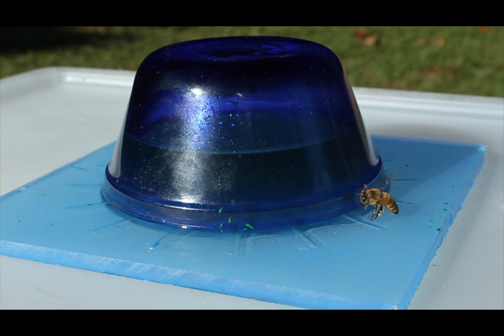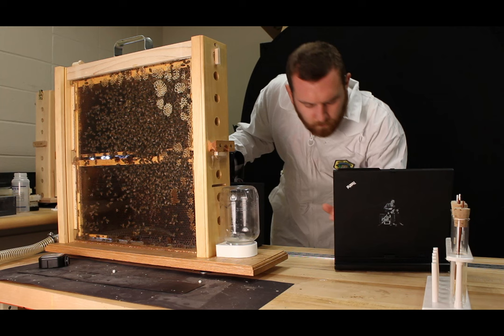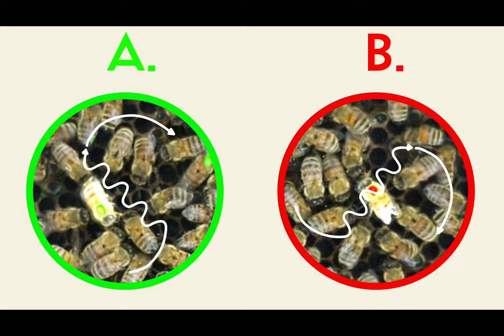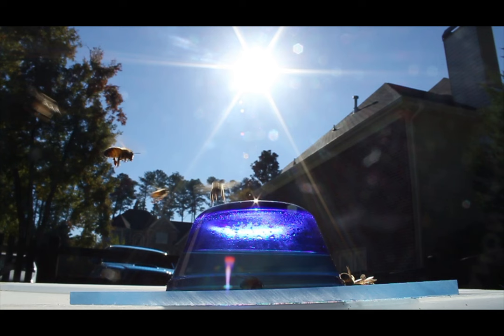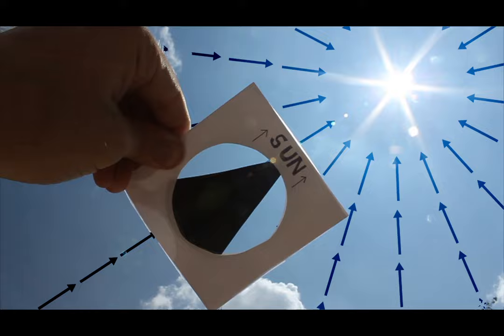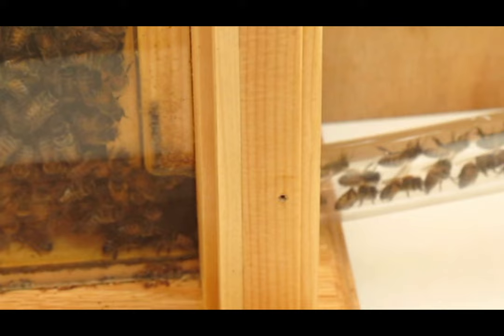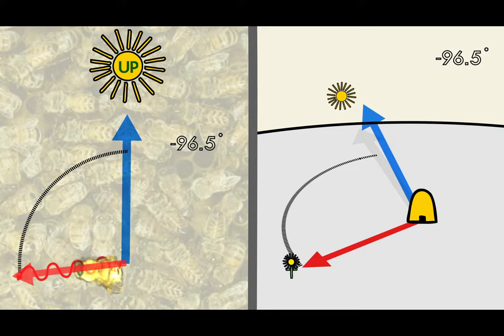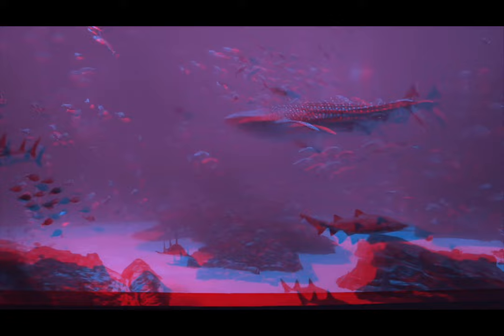The Waggle Dance of the Honeybee (Condensed)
How can honeybees communicate information about food sources?